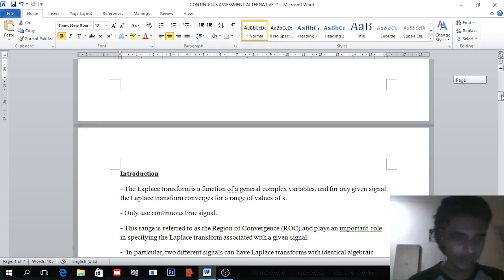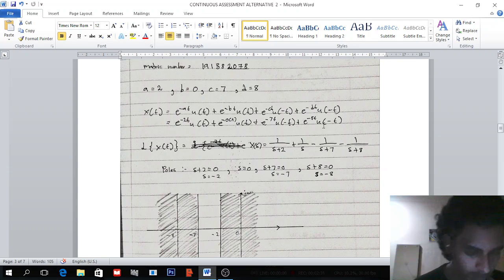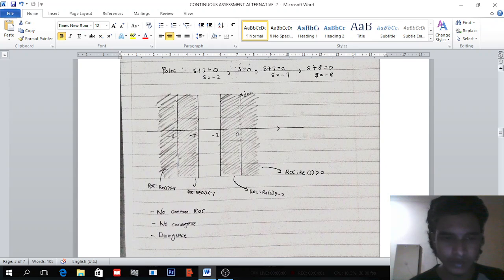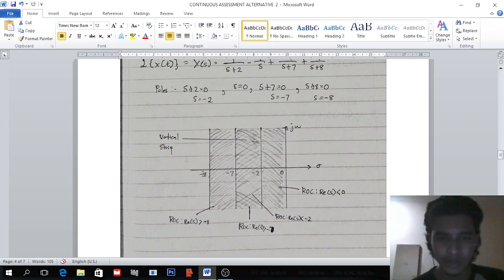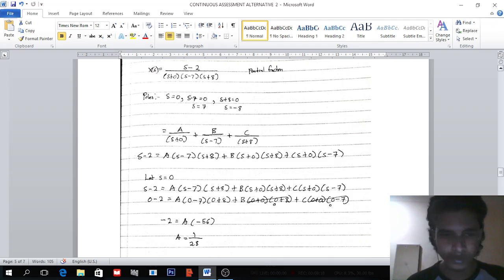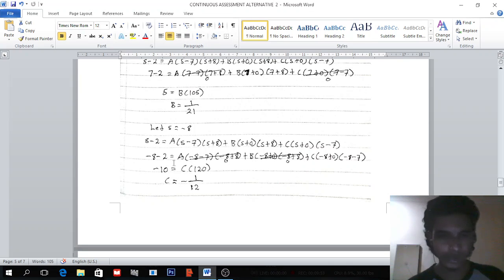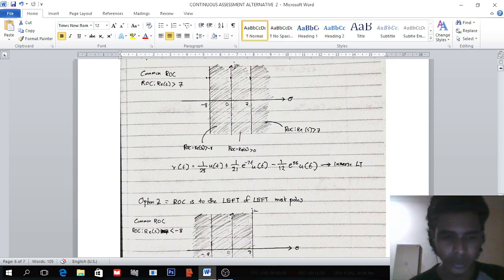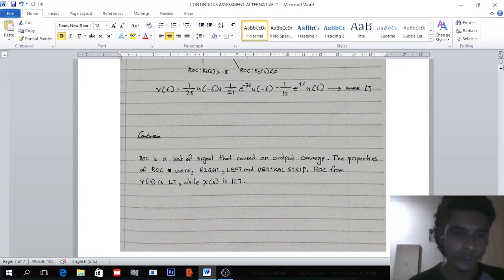CAA2 PGT205 SIGNAL AND SYSTEM (LAPLACE TRANSFORM)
SARHAN KUMAR A/L MARIMUTHU
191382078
RY40/G4